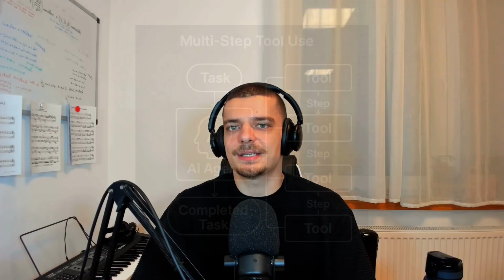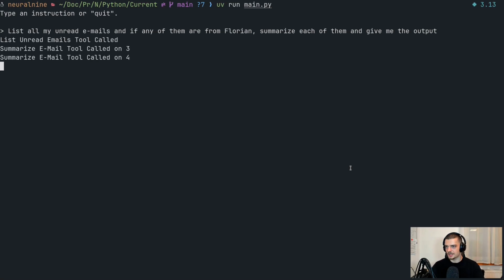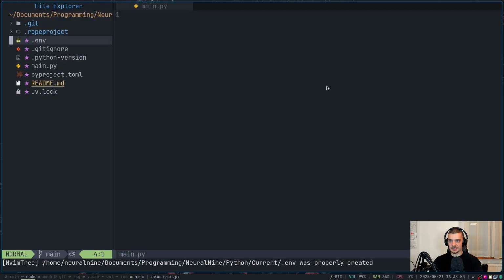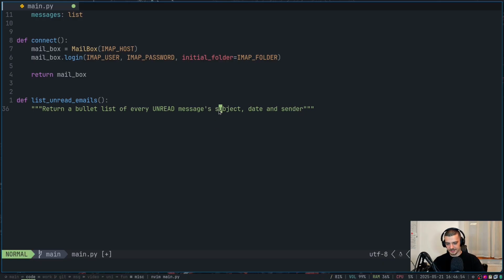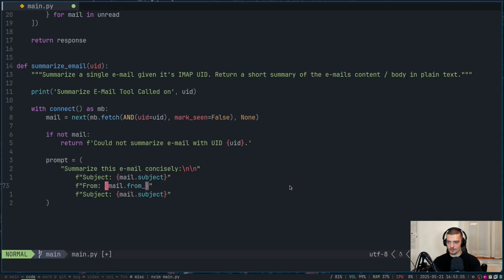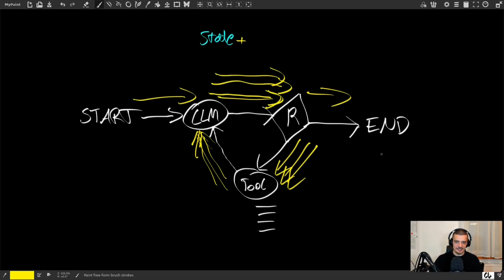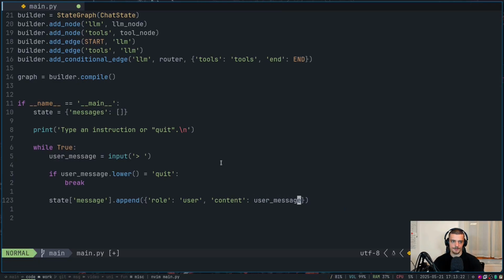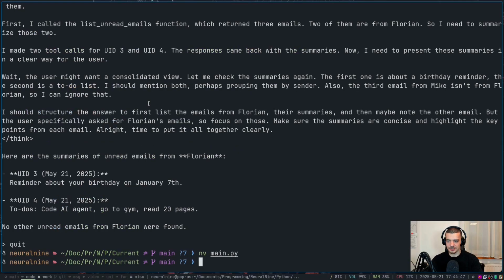Coding Local AI Agent in Python (Ollama + LangGraph)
In this video we build our own custom local AI agent in Python using Ollama and LangGraph.

When you register with my link and take a photo from GTC Paris show floor with the hashtag GTCParis, you`ll be eligible to participate in a raffle of a RTX 5090 GPU signed by Jensen Huang

Timestamps:
(0:00) Intro
(2:21) Preview of AI Agent
(7:46) Environment Setup
(14:50) Coding AI Agent
(43:21) Fixing Bugs
(48:45) Result
(49:56) Outro